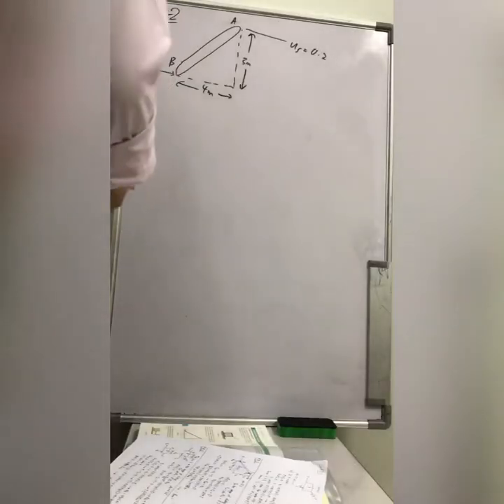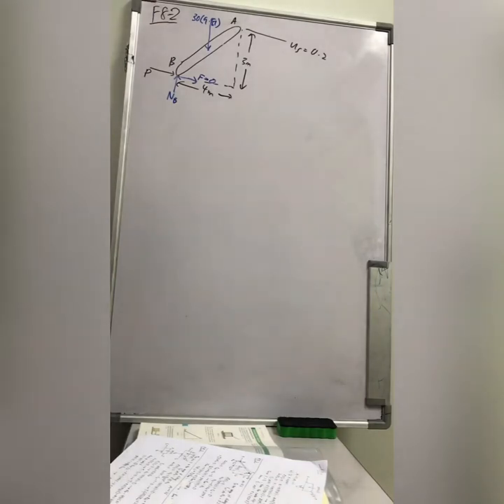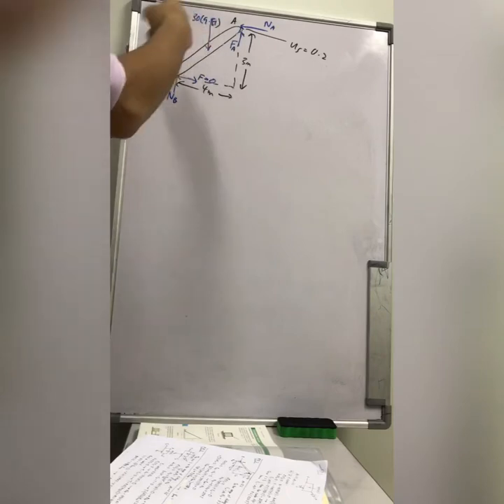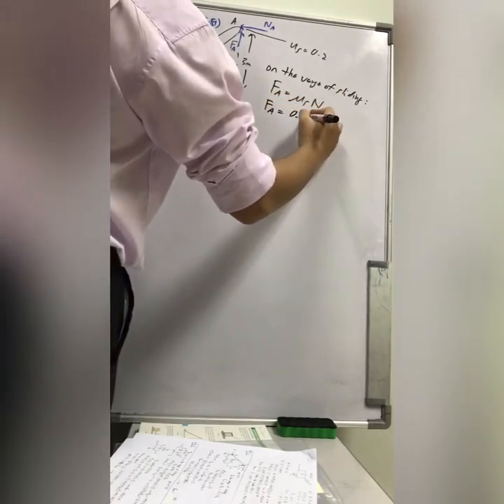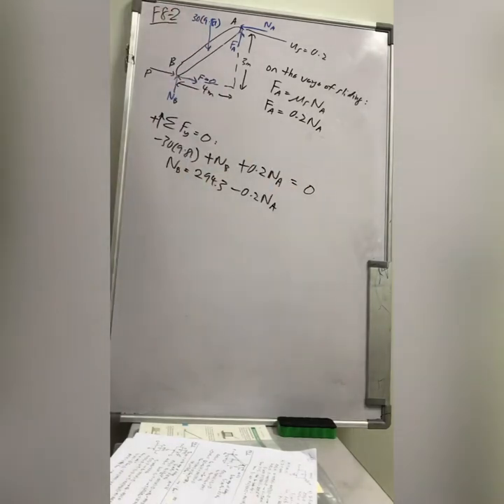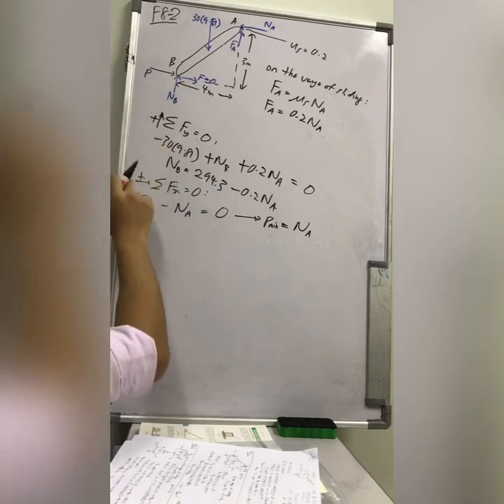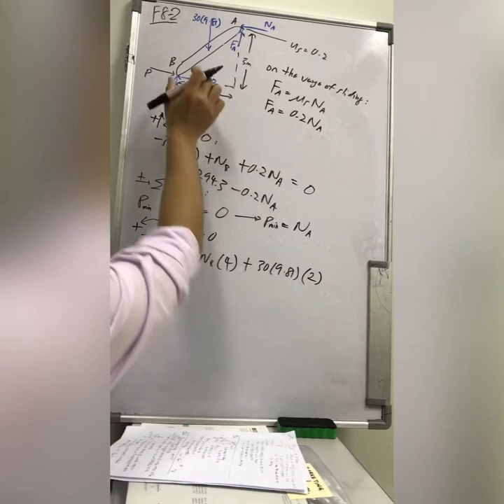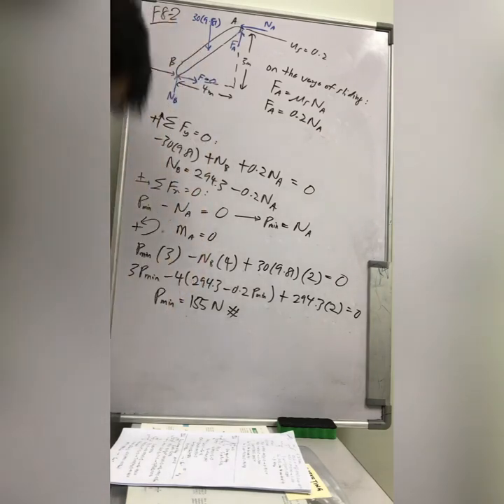Fundamental Problem 8-2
Determining minimum supportive load P to prevent an inclined rod from falling.